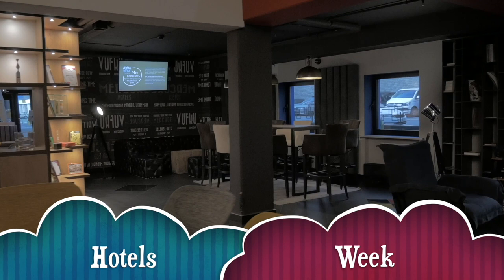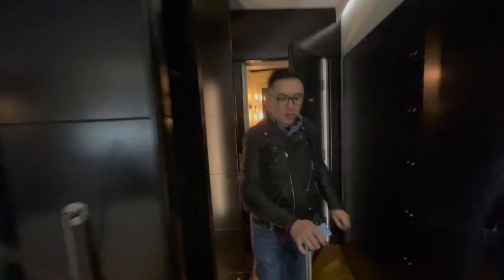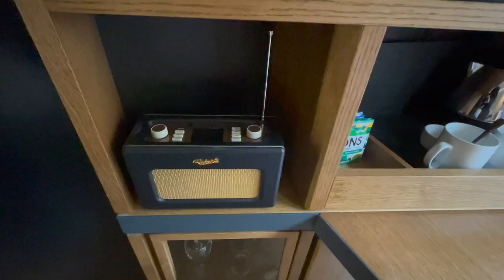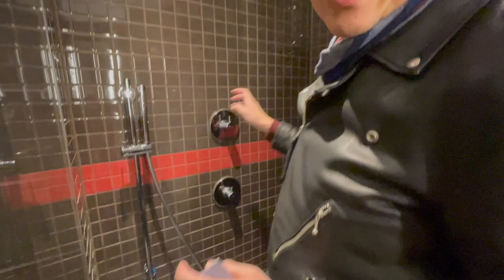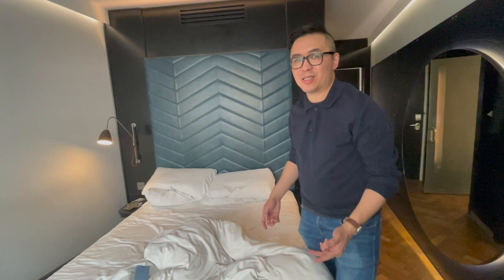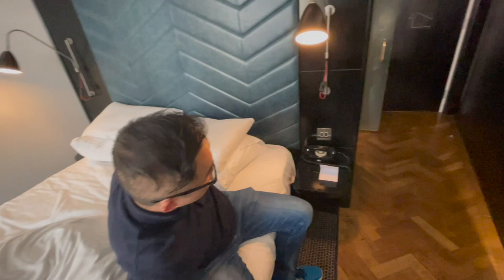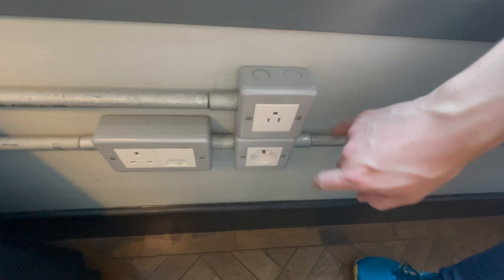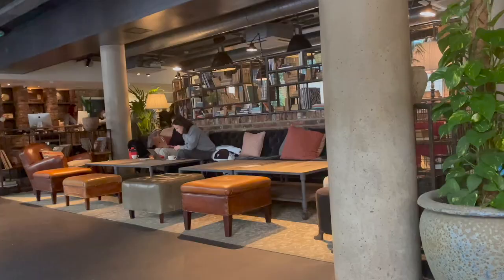Inside The Hoxton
It's Hotels Week. Today Paul visits The Hoxton, Shoreditch.